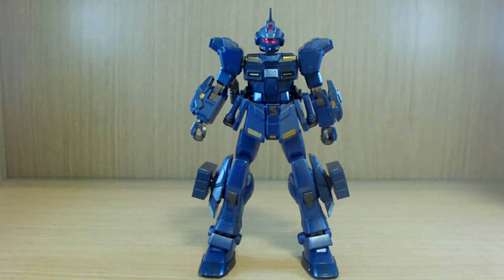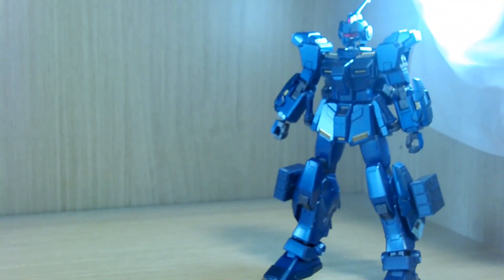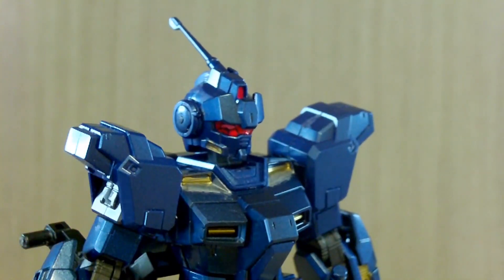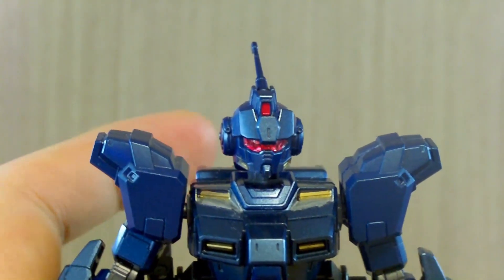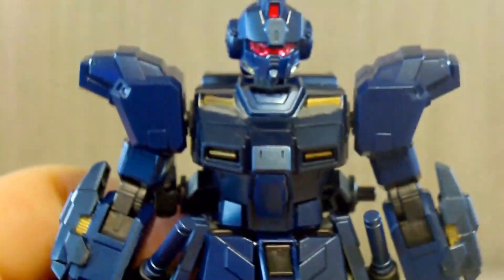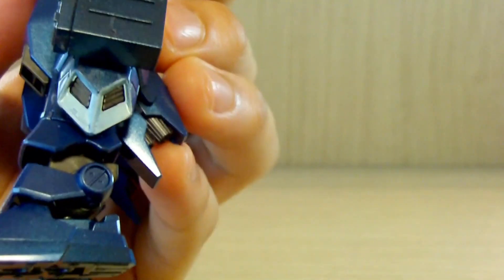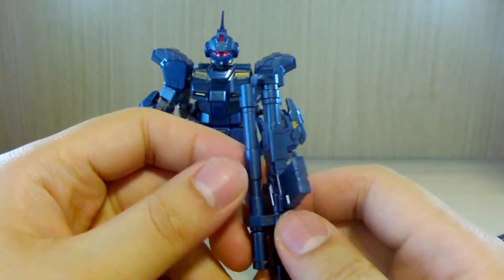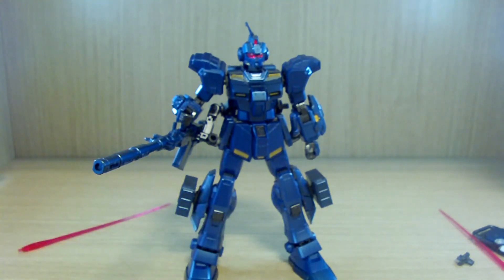Expo Exclusive HGUC Pale Rider (Ground Heavy Equipment Type) Review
Review of the Expo ver of the Pale Rider. One of the few exceptions of a limited kit but worth the hunt and even price(for this one). A lot of stickers but not too necessary. Interesting looks and design and not to mention awesome. If you can find one in any way or any ver, it is good to go for at least one of them for your collection.